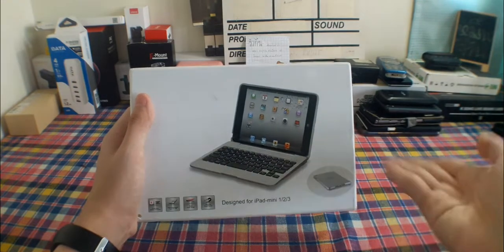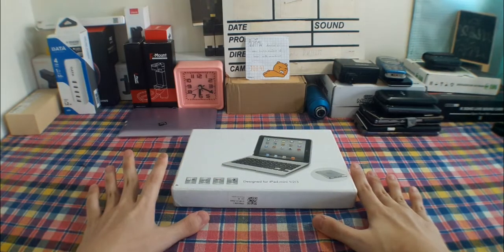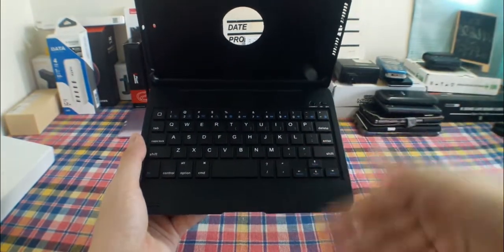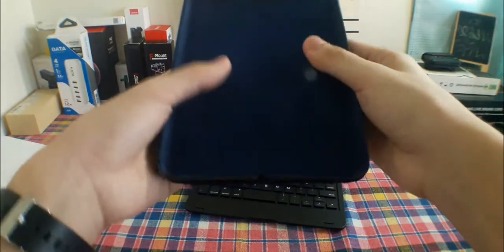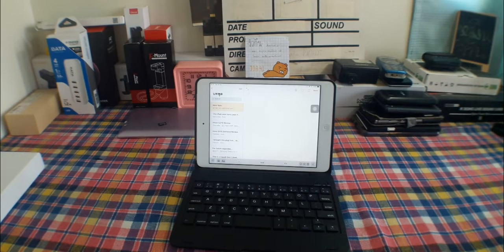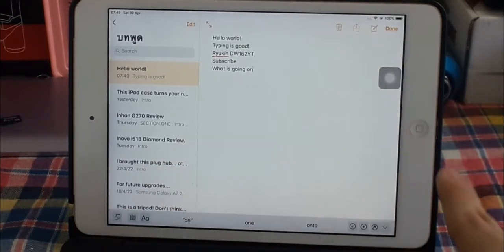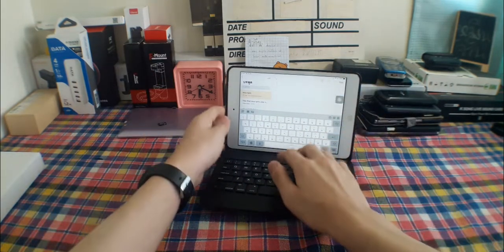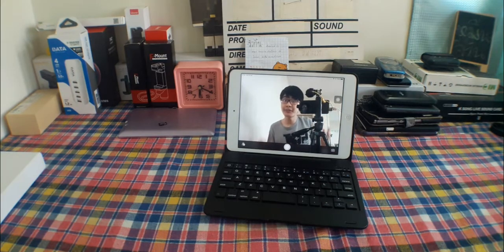An iPad "Mini" Laptop Case.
It's a case for my iPad Mini 2.
But it converts my whole iPad Mini 2 into a "Mini" laptop.
It kinda looked like a Mini Macbook rather than a mini laptop. X-D
I'm just going to call it a mini laptop anyways thoughout the video. =)
And again, It's made in [REDACTED] China
Can we get this video 10 likes, Again?
And after 10 likes (Both this video and Data USB Hub Charger Review), I'm going to review an Inovo i618 that I have poled for the next reviewing stuff!!!
Music used (Intro)
If you are new in this channel,  This channel is about a bunch of variety contents such as Gaming, Reviewing, Tutorials and even more in this channel!!!
And don't forget to hit and tump that like button! (Sharing this video is optional, It's up to you now.)

- I'm feel free to see you sub my channel -

why is this video 20:22 long?